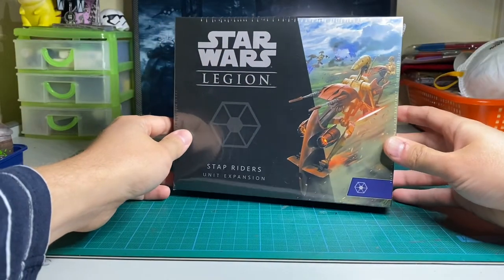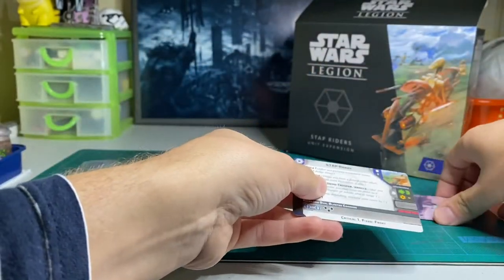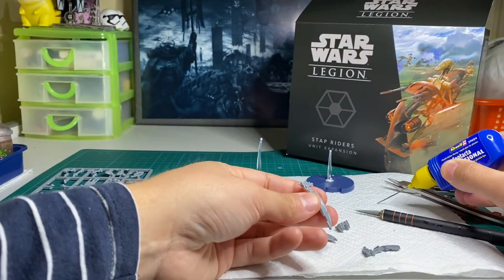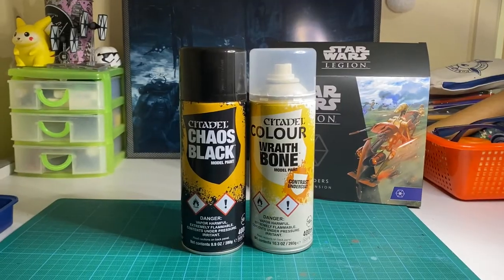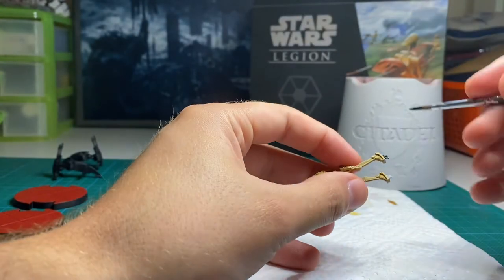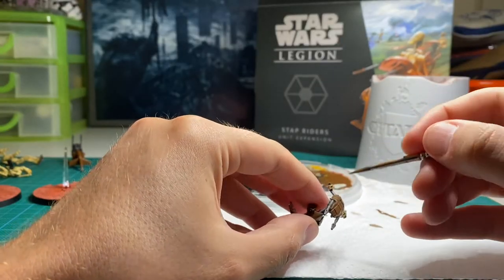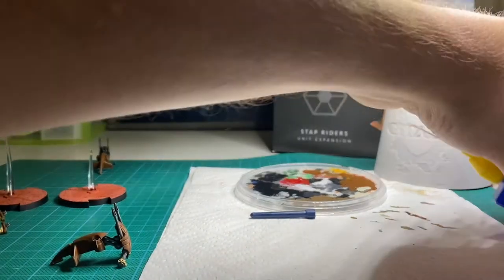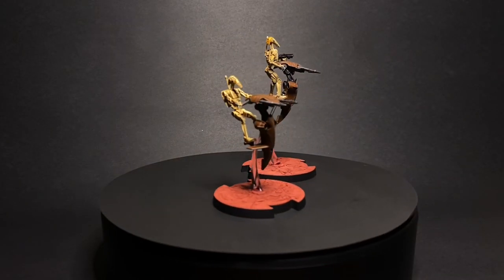STAP Riders - Unboxing & Painting Tutorial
STAP Riders unit expansion for Star Wars Legion; unboxing & painting tutorial.